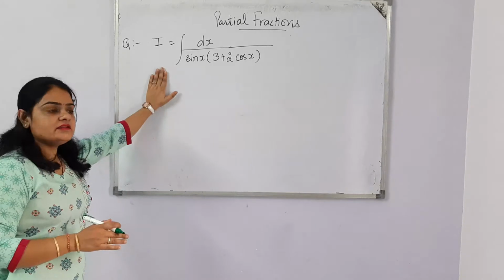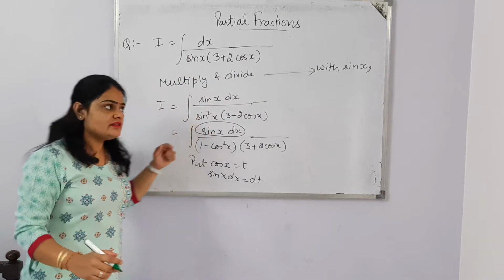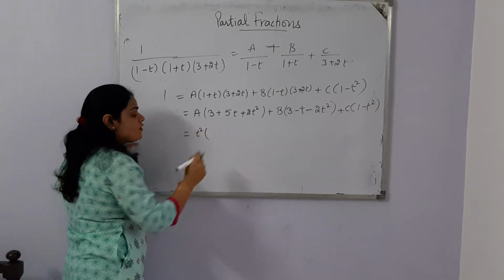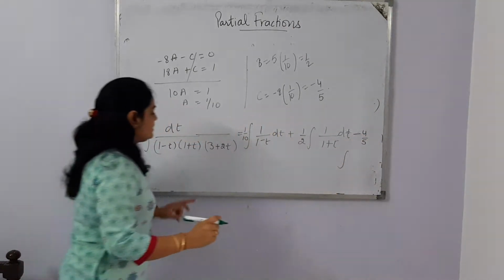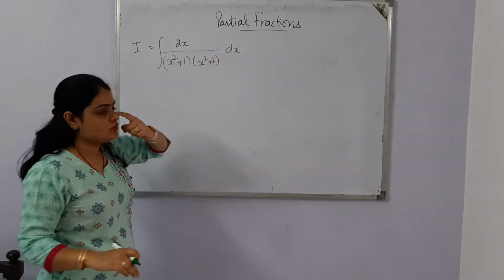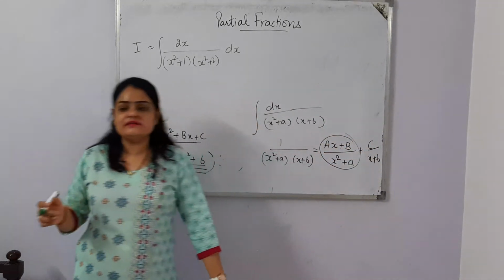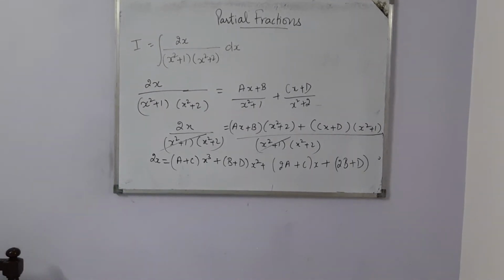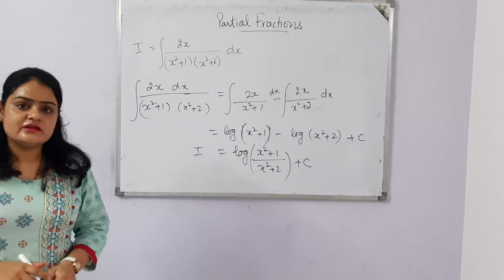Partial fractions (Indefinite Integration)- lecture 4